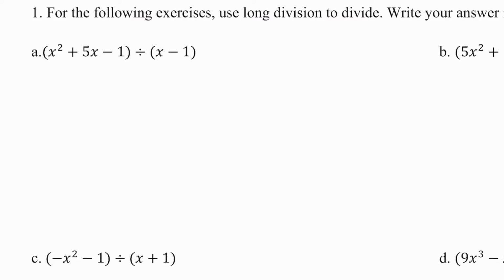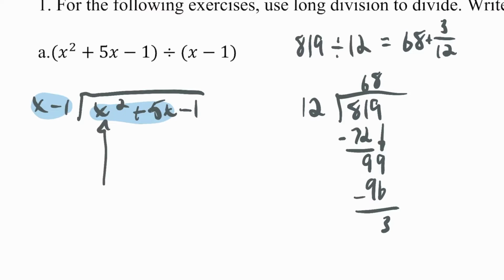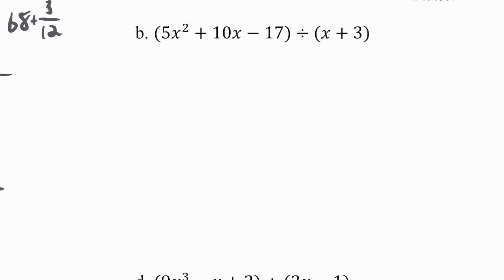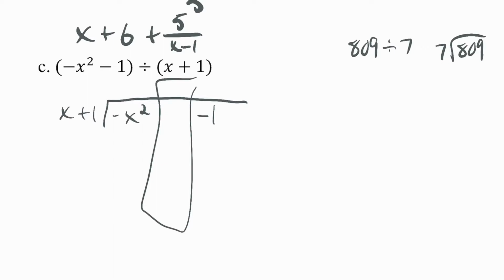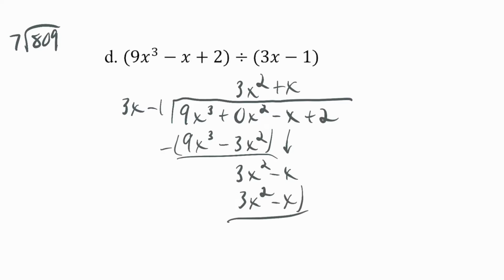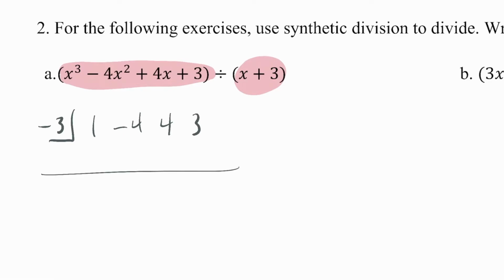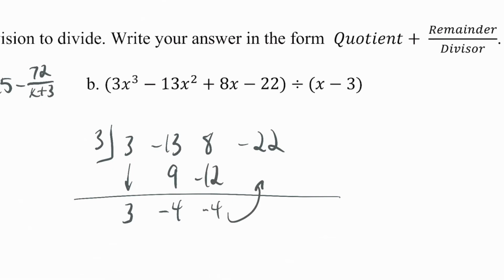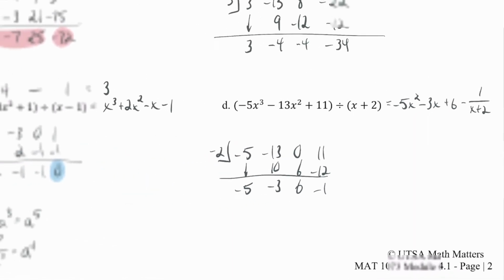MAT 1073 Video Lecture Module 4.1